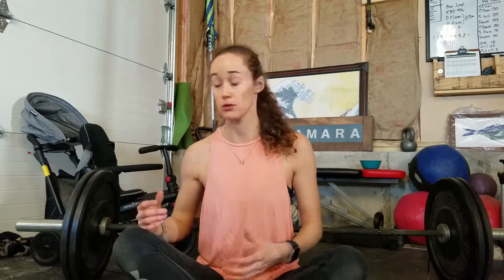80 Day Obsession || Leg Day Modified